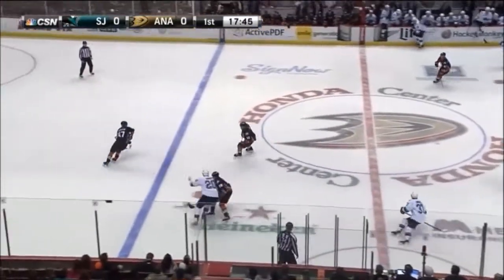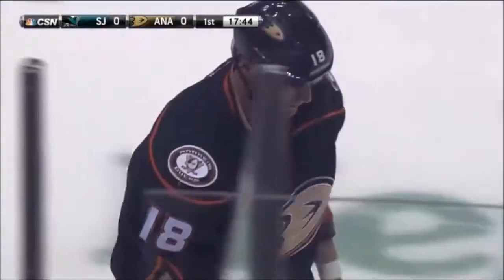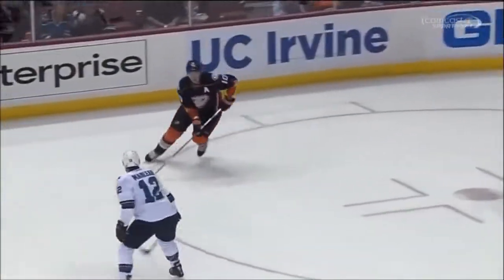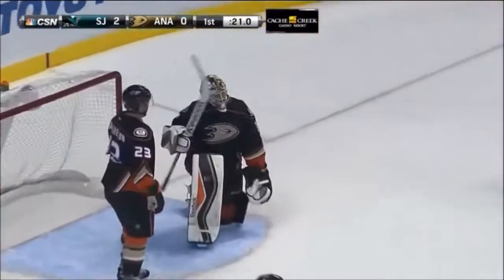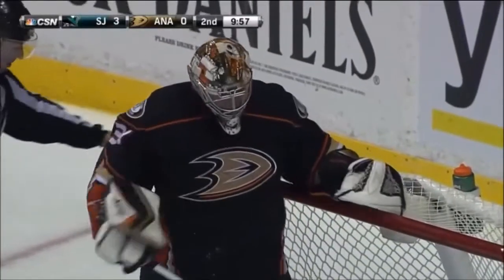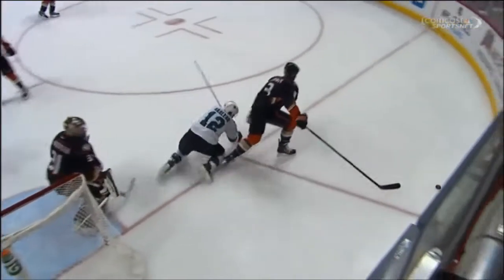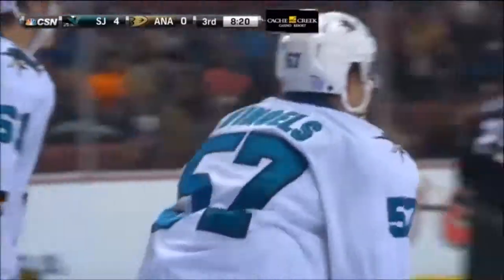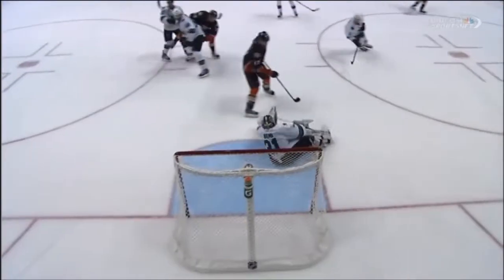San Jose Sharks 4 x 1 Anaheim Ducks - 10º Jogo da Temporada 2014-2015